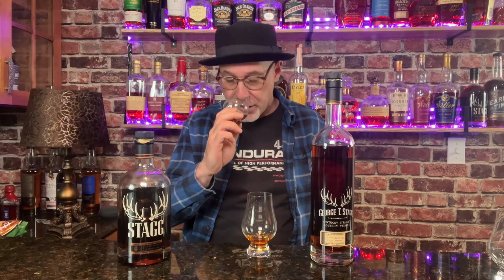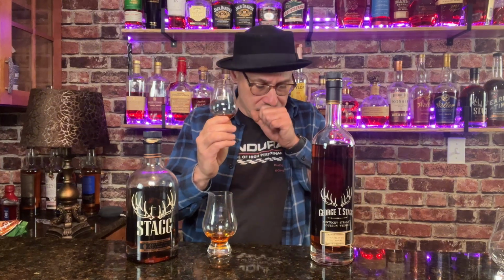George T Stagg v Stagg Jr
Let’s compare two heavyweight Buffalo Trace mashbill #1 bourbons